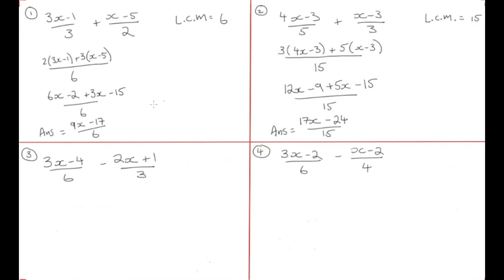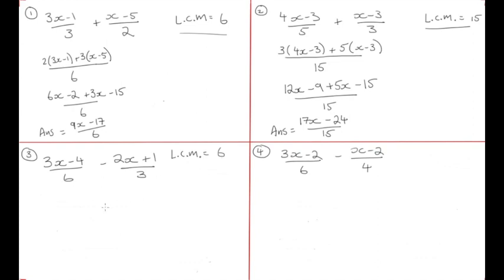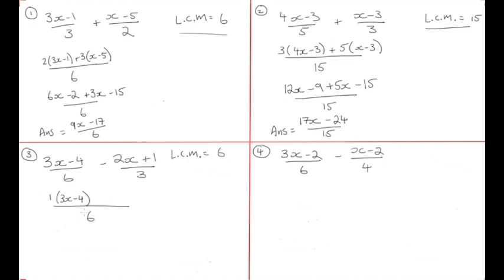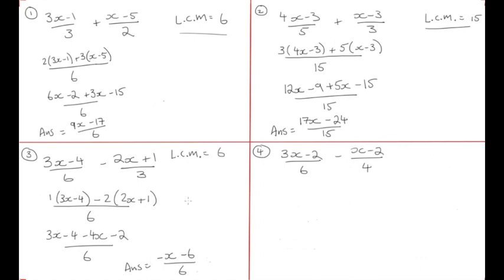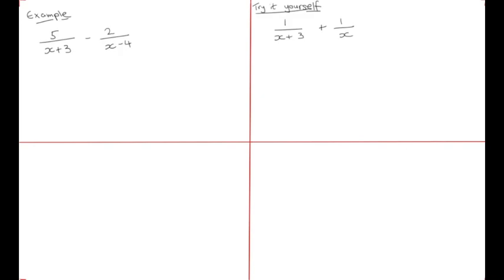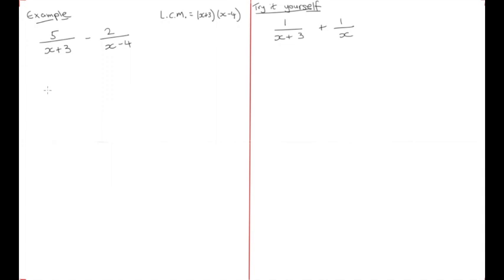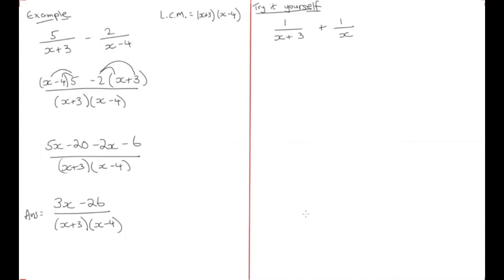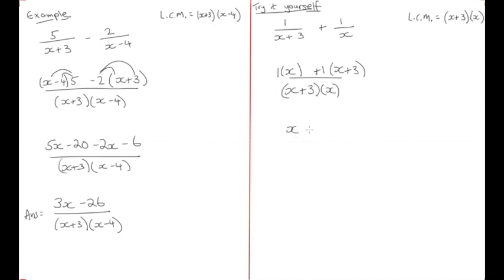Algebra - Adding Algebraic Fractions - Part 2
Check your work and try some new sums